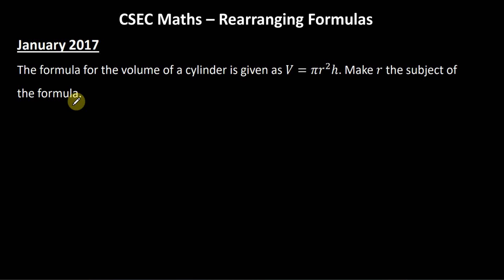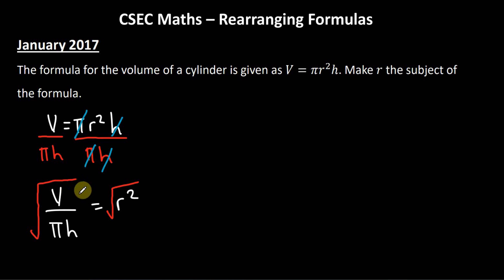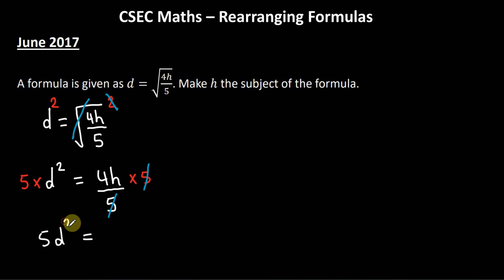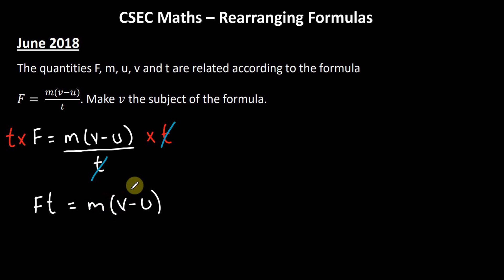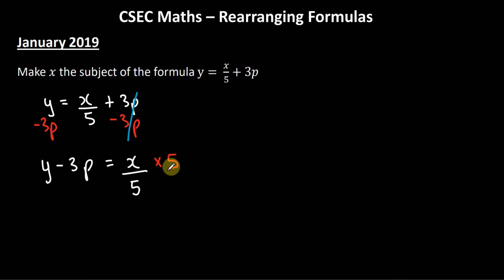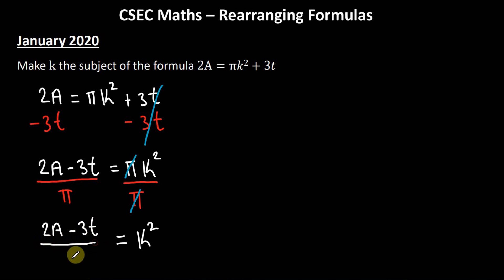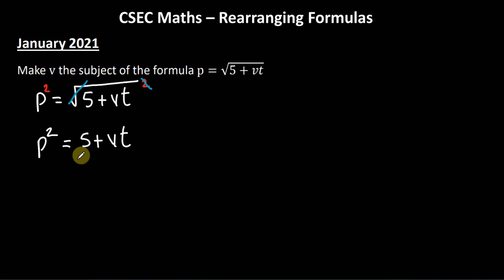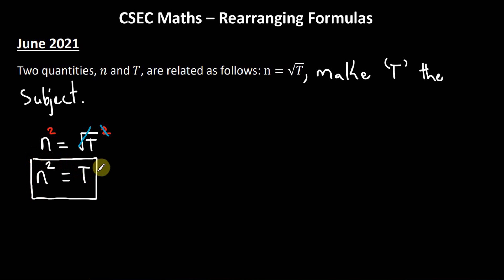CXC Past Paper Math Questions - Rearranging Formulas (Transposition)